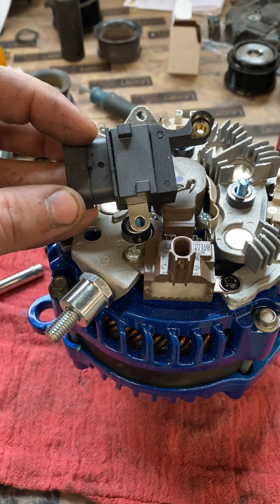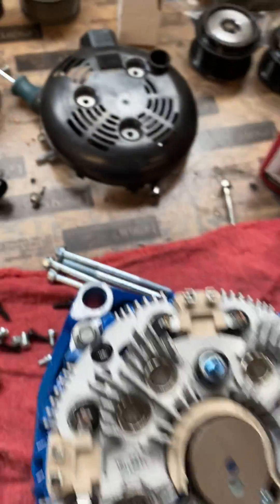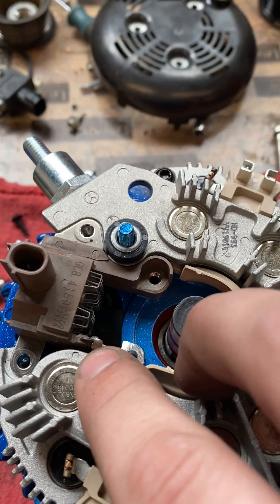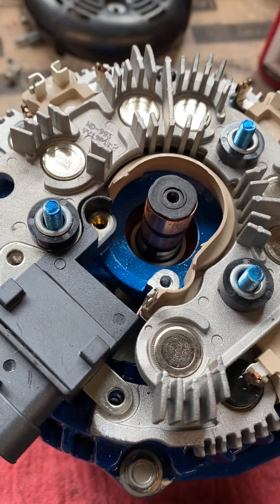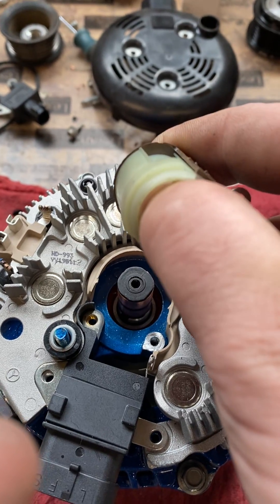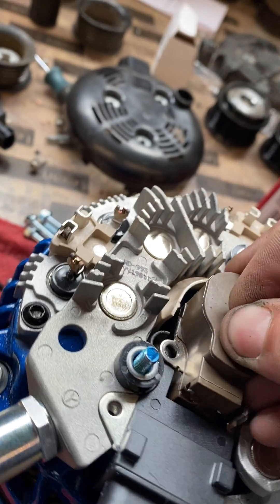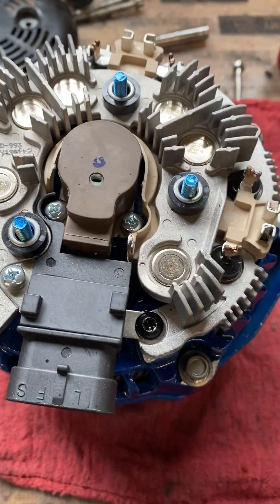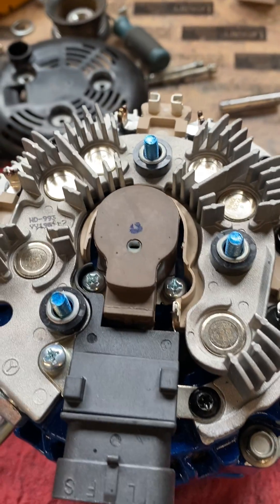Alternator bypass 14.8v GM regulator Swap denso hairpin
This is a video showing people how to change their alternator to a pcm bypassed unit with hand tools or power tools. Resistor is a 470 ohm 1/2 watt.